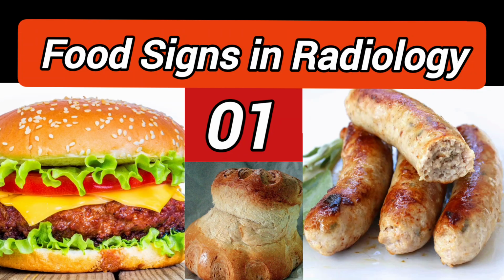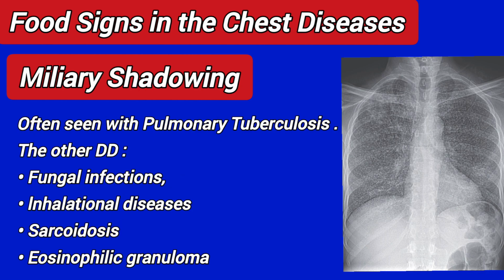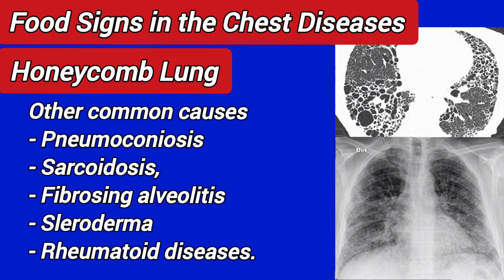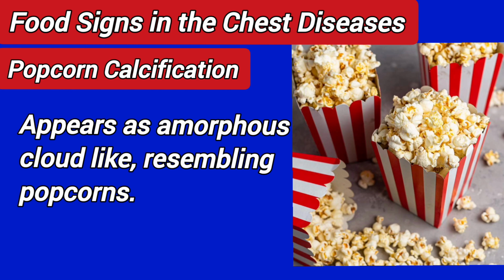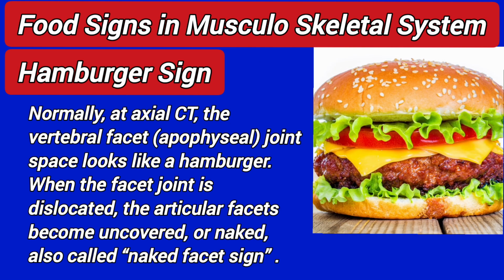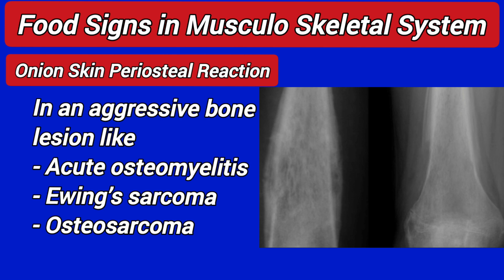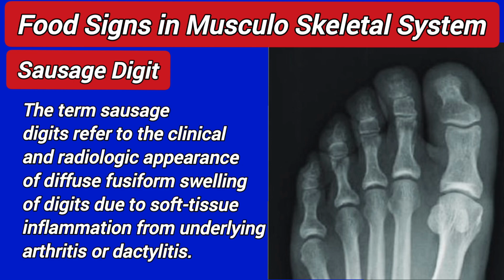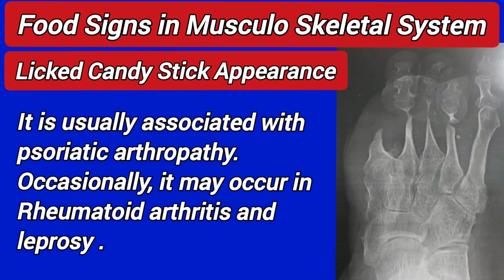Food Signs in Radiology 01- X-Ray , CT & MRI Signs - Causes - Discussion